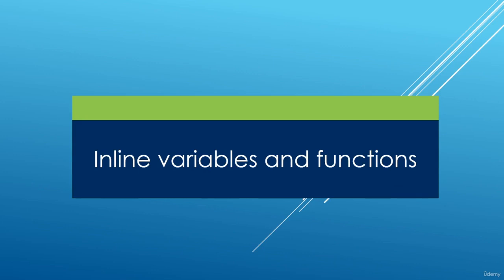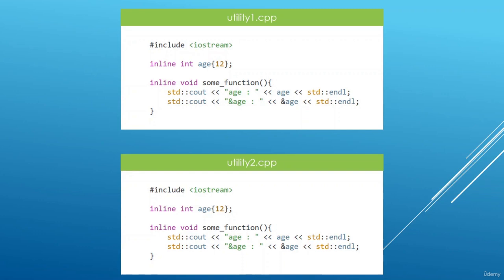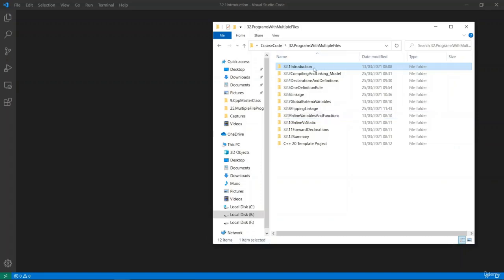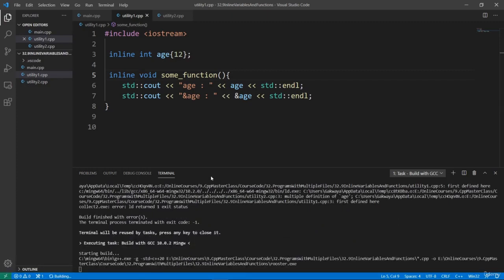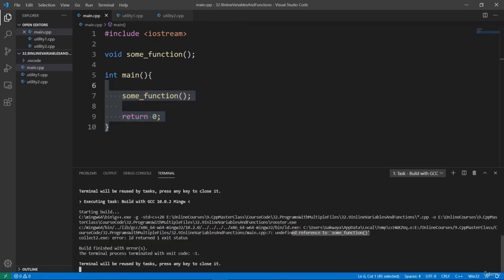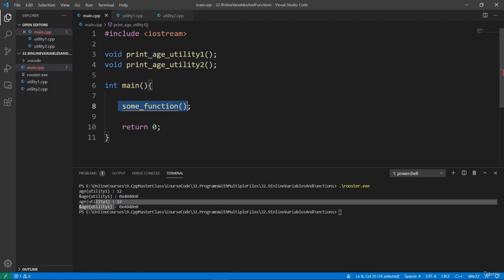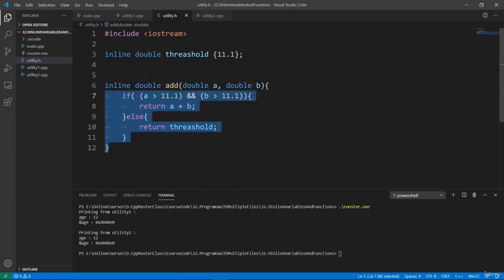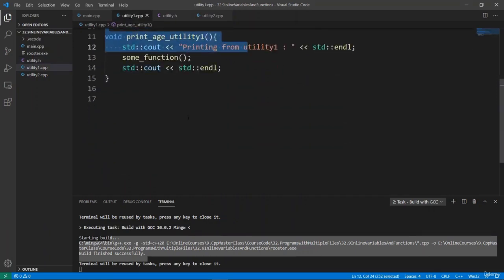011 Inline variables and functions